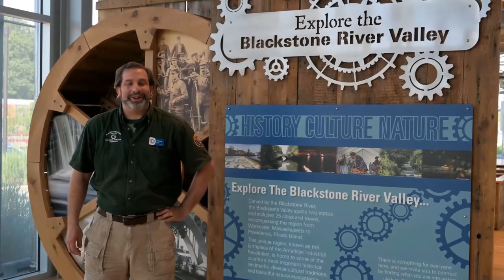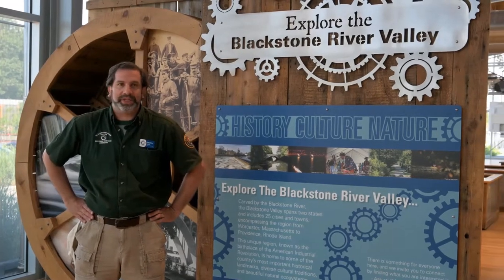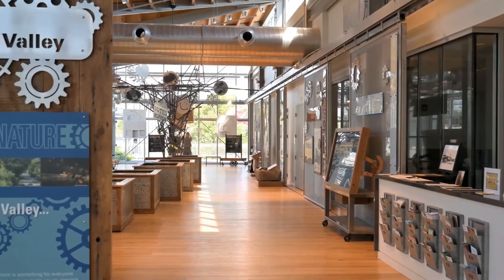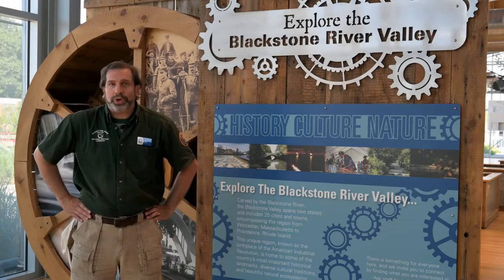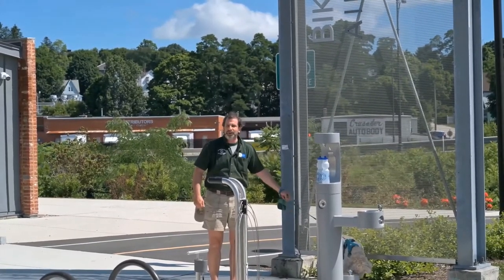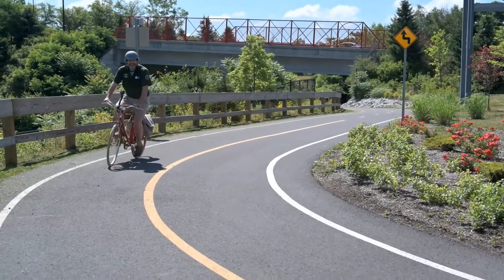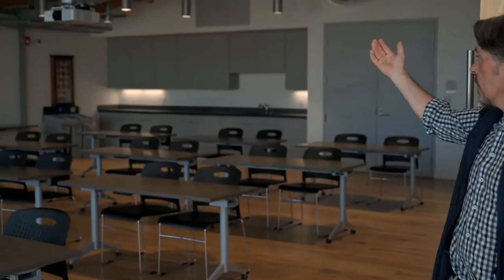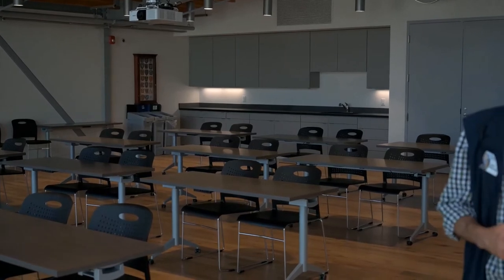Corridor Chats: A Visit to the Blackstone River Valley Heritage Center at Worcester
Join us for a virtual visit to the Blackstone River Valley Heritage Center at Worcester. Meet the staff and learn about the exhibits and amenities at this state-of-the-art facility.